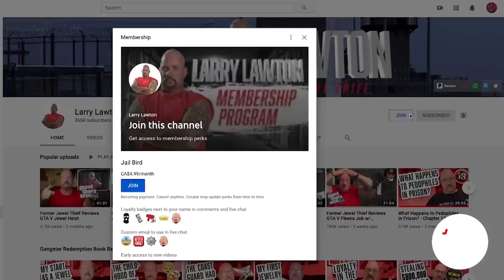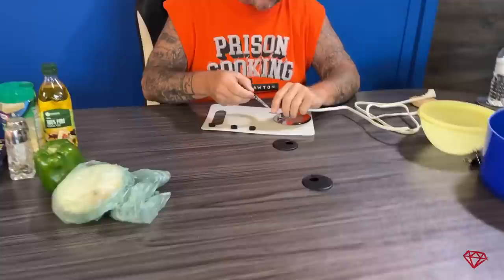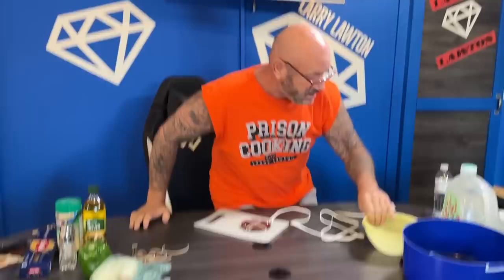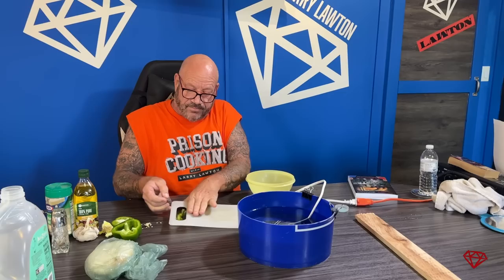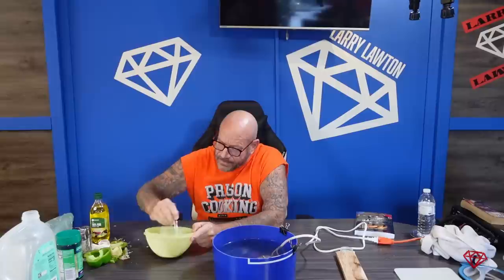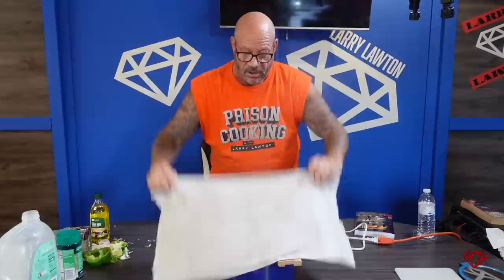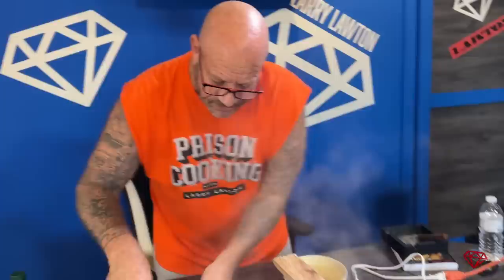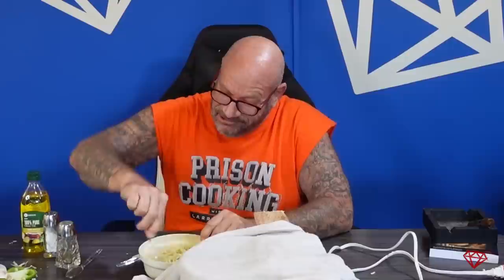I Made Fettuccine With Ingredients only from Prison | Convict Kitchen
I Made Fettuccine With Only Ingredients from Prison | Convict Kitchen

In this eye-opening video, a former prisoner spills the beans on how he mastered the art of making mouthwatering fettuccine using only ingredients available behind bars. Join us as he shares his secret hacks, ingenious substitutes, and creative techniques that turned prison cooking into a culinary adventure. Get ready to discover the unexpected flavors and resourcefulness that can arise even in the most challenging circumstances. Don't miss out on this fascinating journey through the world of prison cuisine!

Ex Jewel Thief, Mob Earner, Criminal, and Prisoner Larry Lawton

Ex Jewel Thief Larry Lawton spent 11 years in prison and now helps people make better decisions and fights for prison reform.

MEMBER PROGRAM  Starting $1.99 - Perks from wallpaper to early access videos to one-to-one chats.
Editor:
PODCAST:
I do not condone any of the negative behavior described. I have learned from the mistakes I have made and do not wish for anyone to recreate or attempt any of the events described. Ex Jewel Thief, Mob Earner, Criminal, and Prisoner Larry Lawton